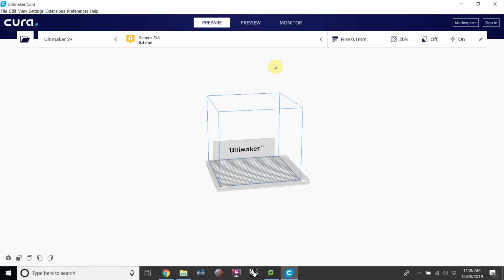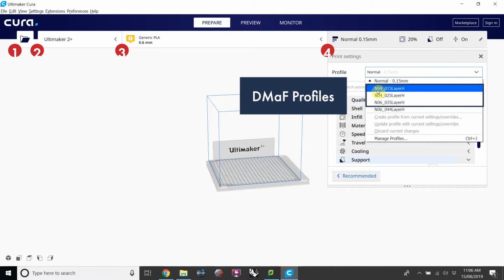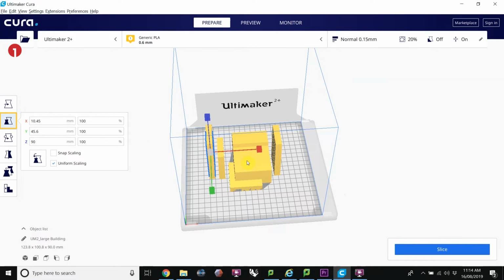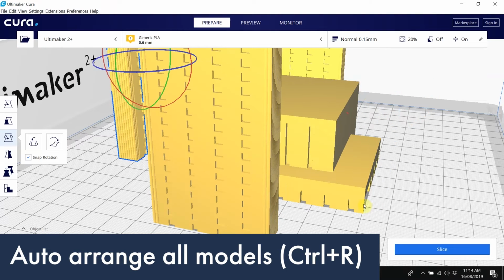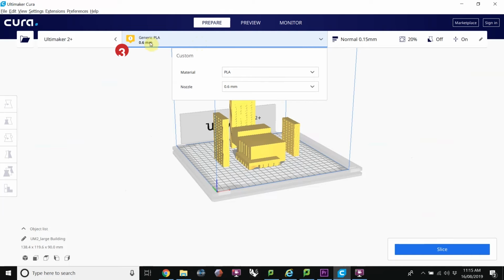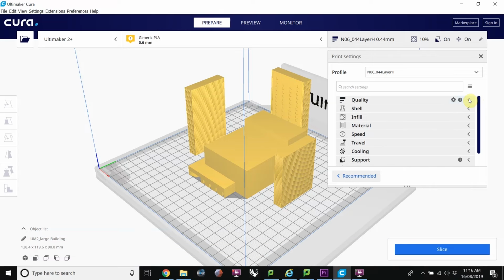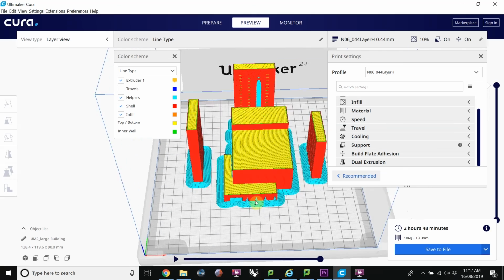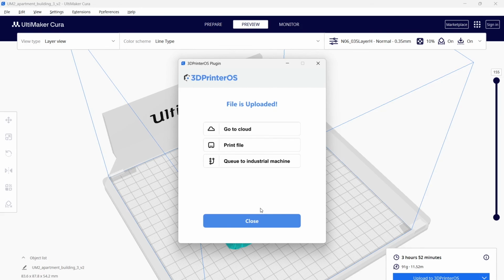Slicing in Cura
How to slice and send Gcode to 3DPOS with Cura